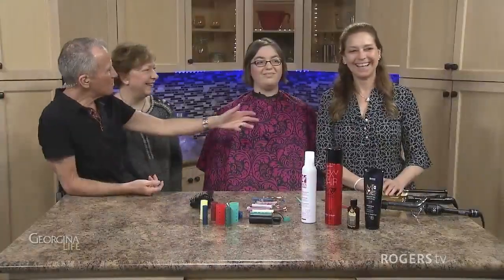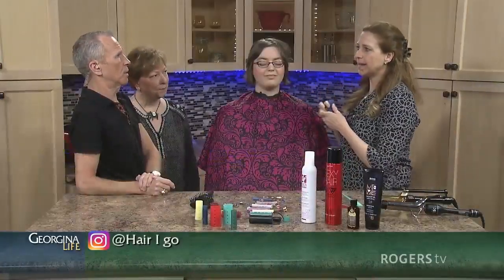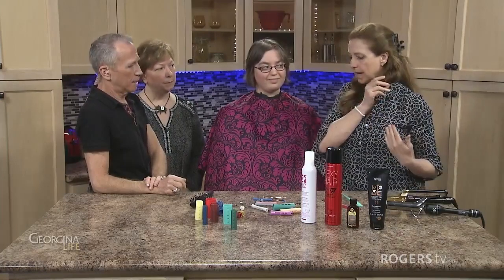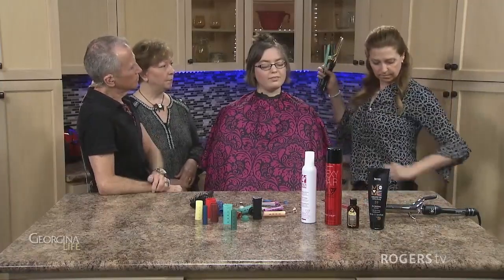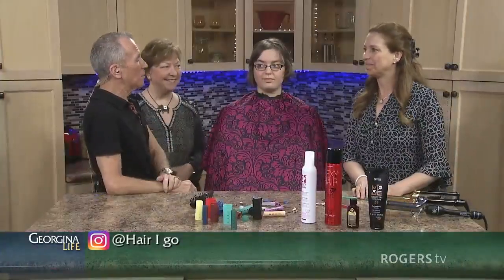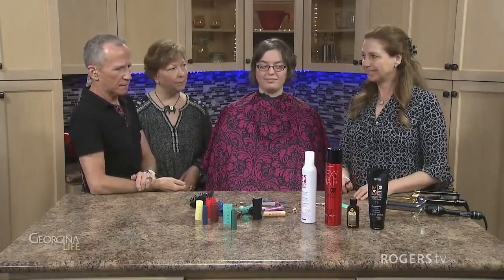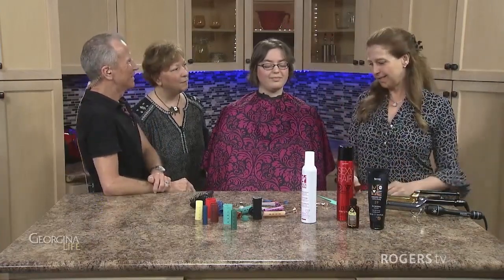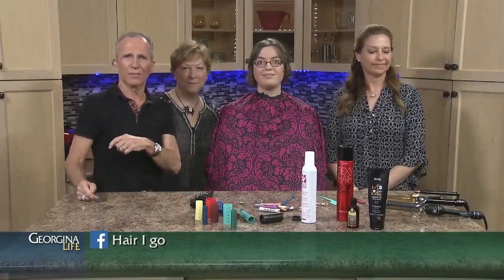Georgina Life - Hair I Go! | Rogers tv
Join our hosts & Hair I Go! as Margaret Harrison is making fine hair look fuller.